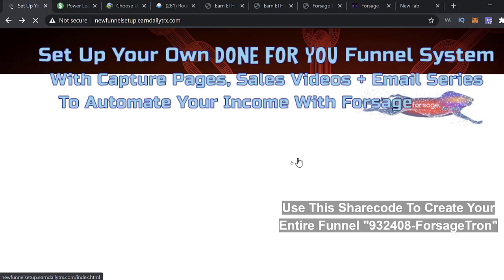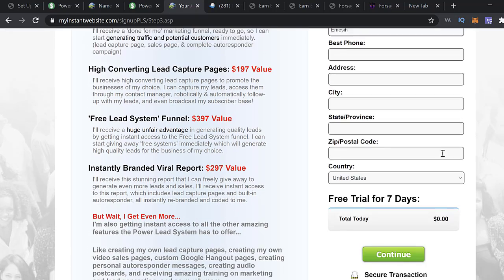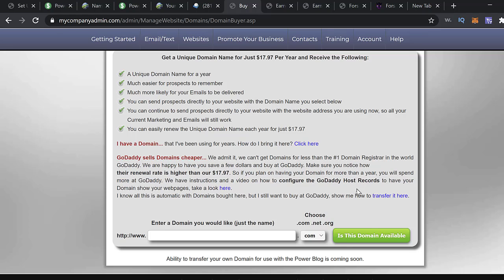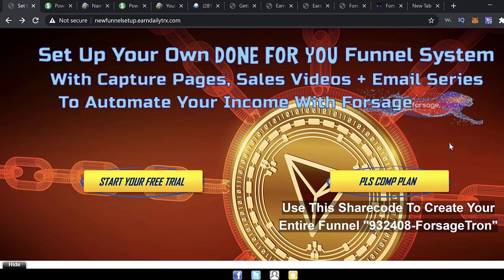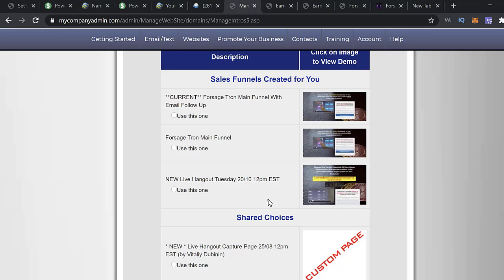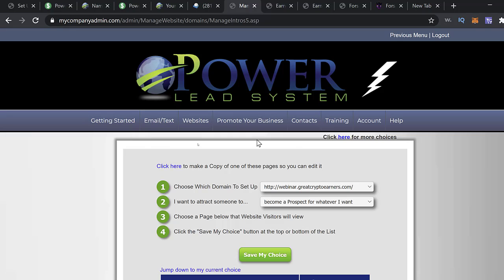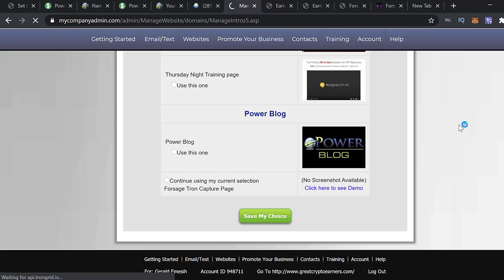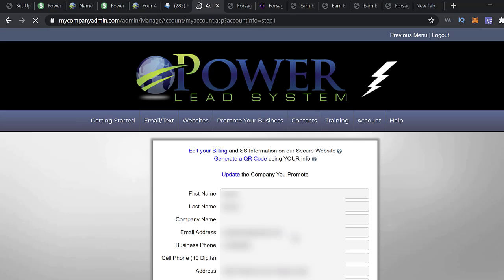Power Lead System Training and Overview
Get free lead system or start 7 day power lead system trial

For more information on how you can earn Tron daily ...
Welcome to the power lead system beginners series and drop your questions in the comments below and i'll be more than happy to help..
The power lead system does not guarantee you will make any money from your use or promotion of their products or services..

If you're just getting started  make sure to check out my power lead system training for beginners series right here..

Power lead system training  - how to properly set up your power lead system.
Don't forget  always go in order with this power lead system training so you are set up properly from the start

The power lead system model is 3 things under one umbrella..
Finally get to set up your actual power lead system funnel now that your domain has propagated...
I invite you to try power lead system below.
Power lead system done for you system: .
Get free lead system  or start 7 day power lead system trial here.